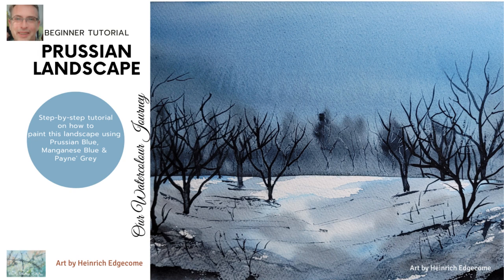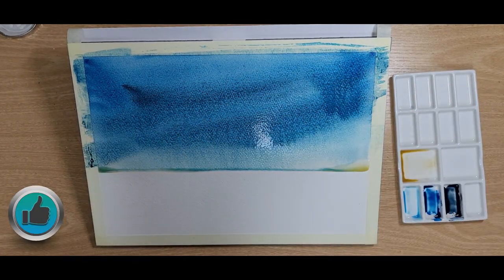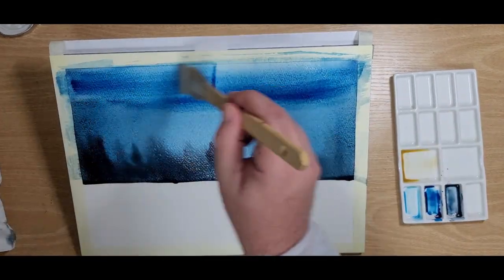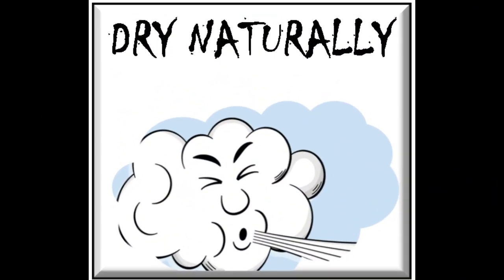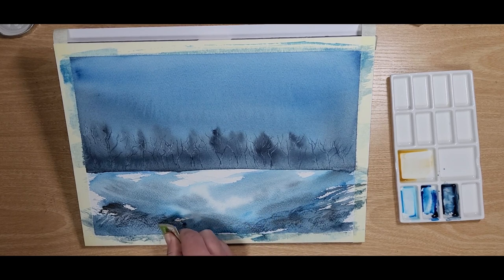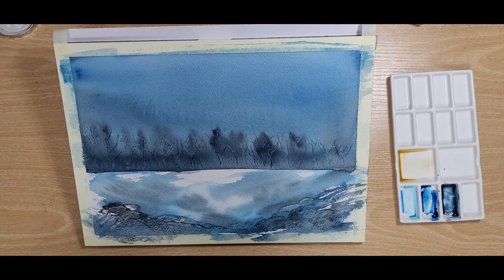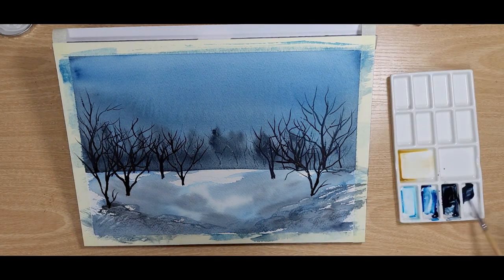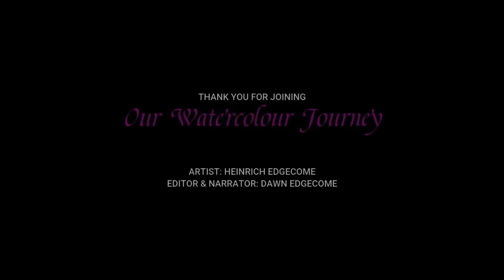How to paint this snow LANDSCAPE watercolor painting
PRUSSIAN LANDSCAPE! Step-by-step tutorial on how to paint this beautiful loose landscape, using PRUSSIAN BLUE.  This watercolor painting for beginners tutorial will take you through the process of creating a background for your landscape and how to paint the trees.  This easy watercolor painting will show you how to create depth and dimension in your painting.  Come paint with us and share your creativity with us in the comment section.    Let's take this journey together!

Auto-generated SUBTITLES are available in English, German, French, Russian & Spanish.

The brushes, colours and paper used for this painting are listed below.

BRUSHES:
Chinese bamboo Hake brush
Hwahong 30mm Hake
Silver Black Velvet no 12 Round
Herend no 2 Rigger
Art Secret No 10 Round with a tapered tip on the shaft

You can use alternative colours, although the effect might not always be the same, due to the different hues, and consistencies of the paints. To substitute colours, you usually need to make blends of other colours.

PAINTS:
Raw Sienna [Be careful to use Yellow Ochre as a substitute - it will turn green when mixed with the blues]
Manganese Blue [ You can use Cerrulean , However, the outcome would be a bit different ]
Prussian Blue
Payne’s Grey Blue
Payne’s grey Black [You can use Neutral Tint, However, the outcome would be a bit different]

PAPER: Canson Heritage Rough 100% cotton [26 x36 cm]